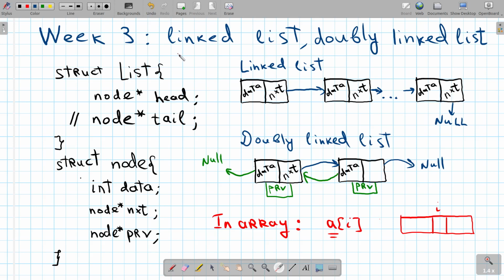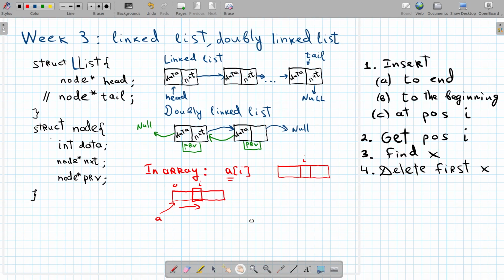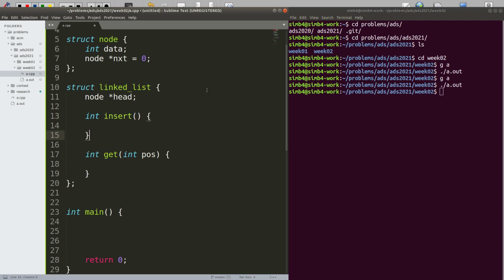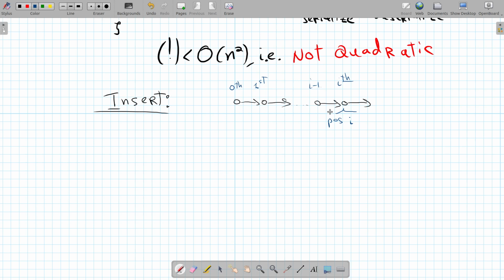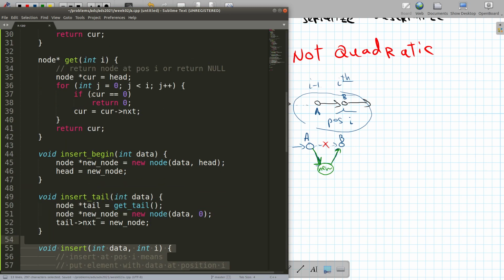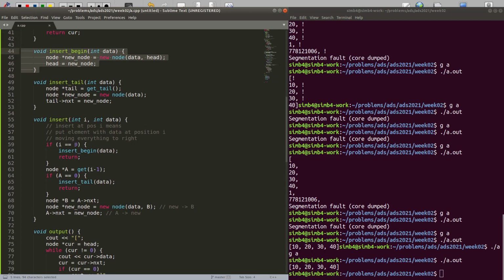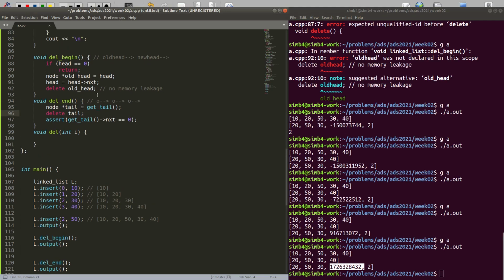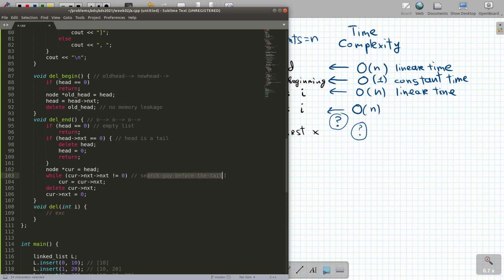[ADS 2021] Lecture 2: linked list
This lecture is a part of a course Algorithms and Data structures at Kazakh-British technical university held in 2021 fall semester by Amanov Alimzhan.